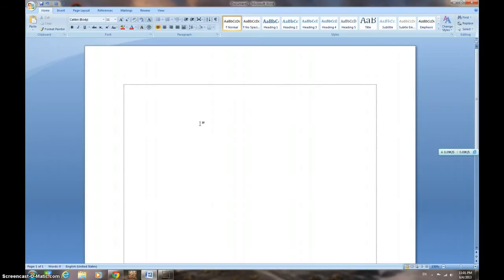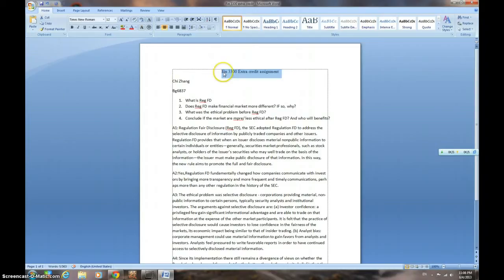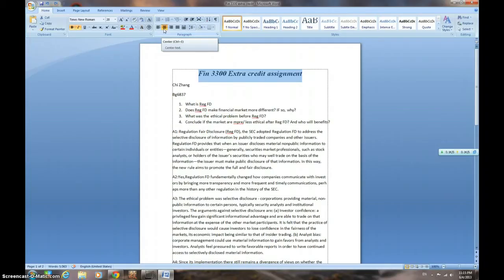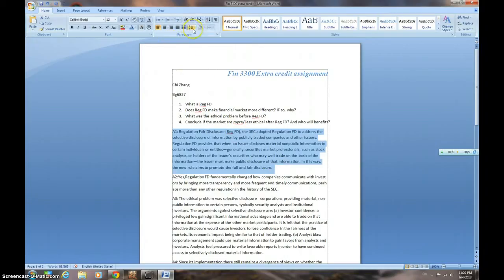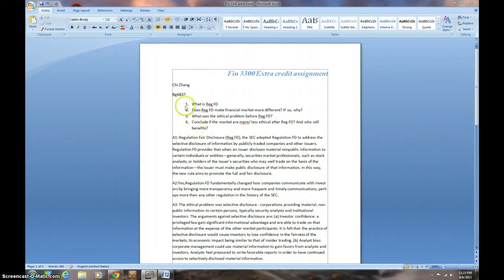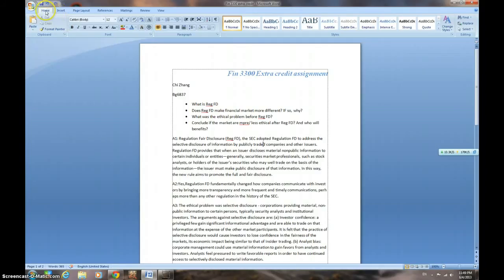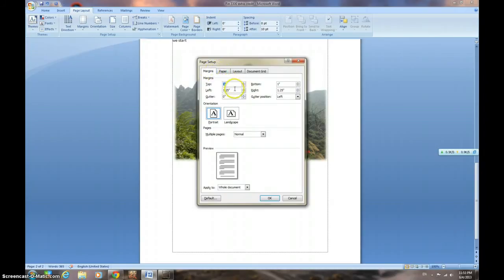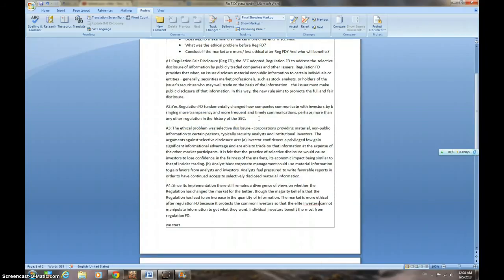My Edited Video